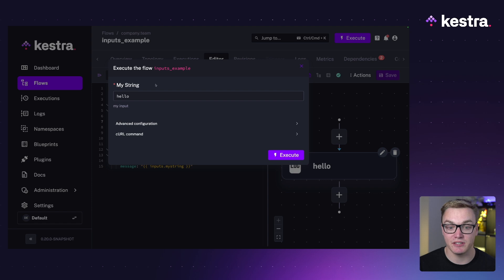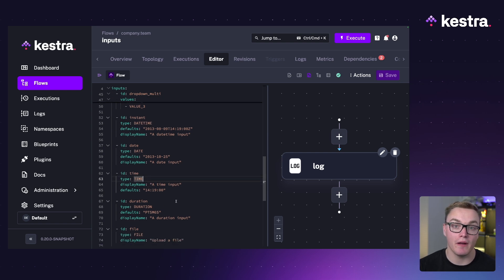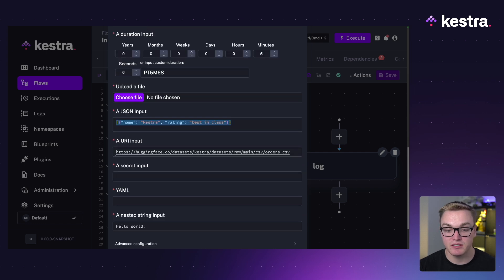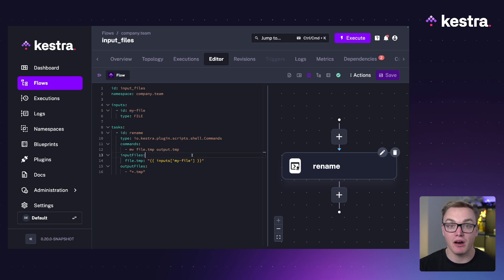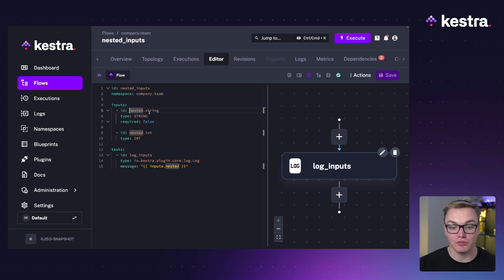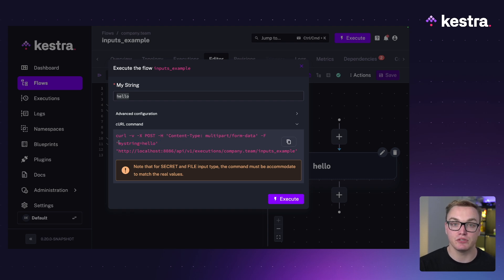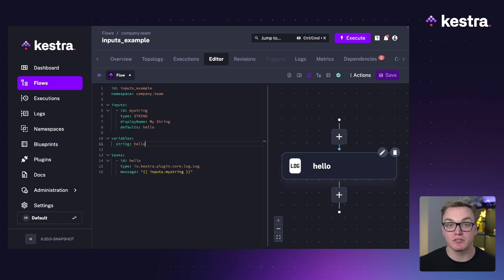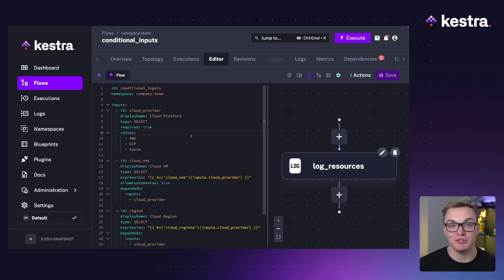Pass Data into your Workflows at Execution with Inputs in Kestra | Workflow Components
You can use inputs to make your tasks more dynamic. For instance, you can use an input to dynamically define the path of a file that needs to be processed within a flow.

Timestamps
0:00 - Introduction
0:34 - How to Declare Inputs
1:20 - Input Types
3:40 - Using an Input in a Flow
5:17 - Input Validation
6:05 - Nested Inputs
6:55 - Set Input Values at Execution
8:18 - Inputs vs Variables
9:01 - Dynamic Inputs
9:52 - Conditional Inputs
11:43 - Custom Values in SELECT and MULTISELECT
12:23 - Summary